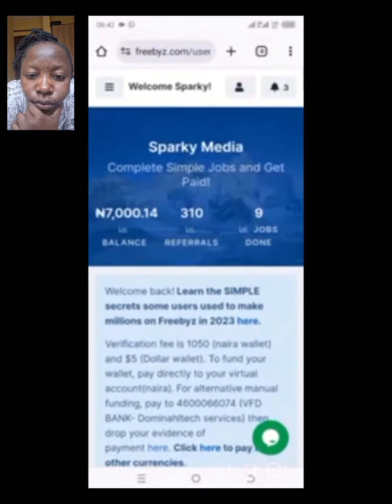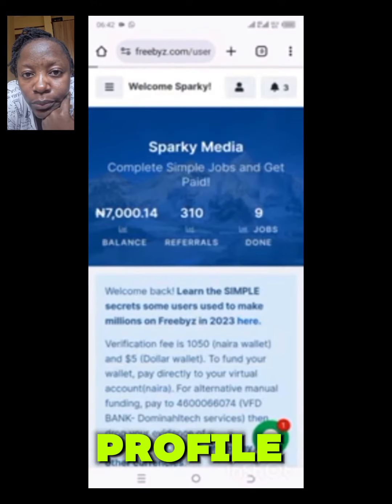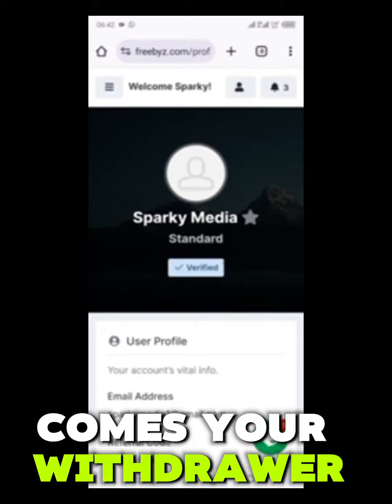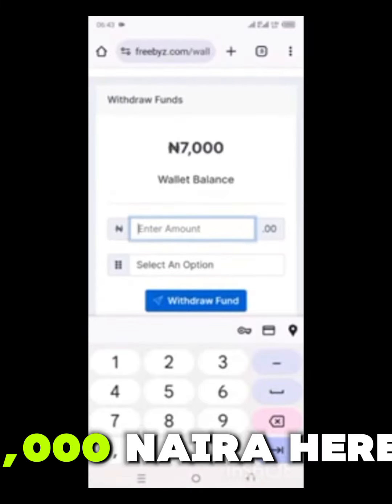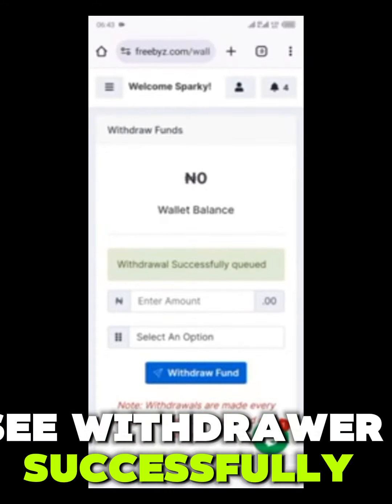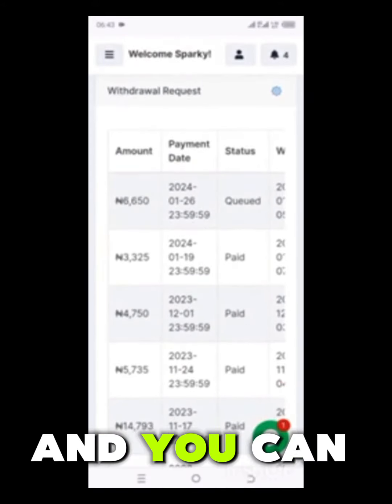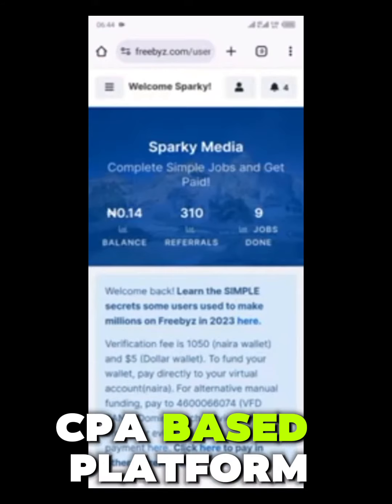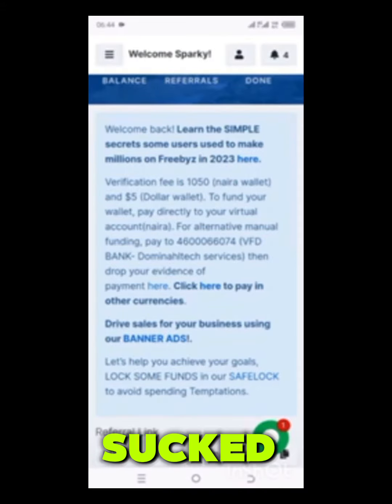Follow this process to withdraw your money on Freebyz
In this video, you'll learn how to withdraw your money on freebyze .